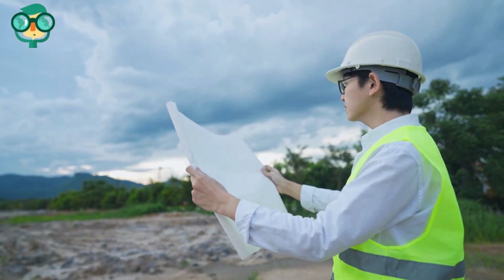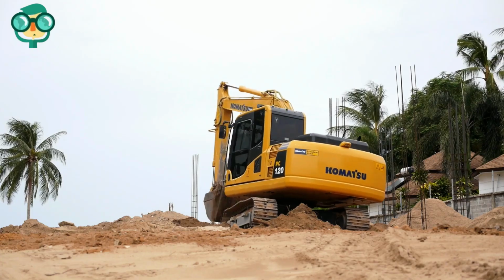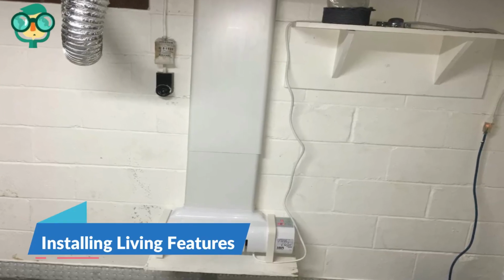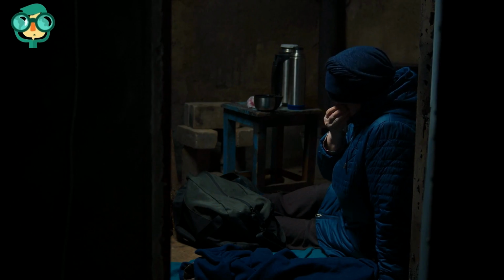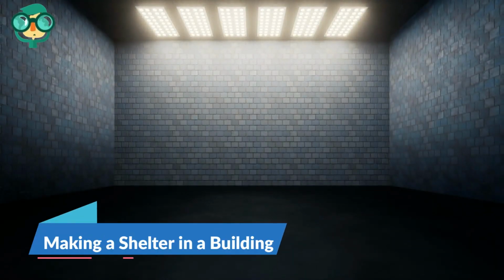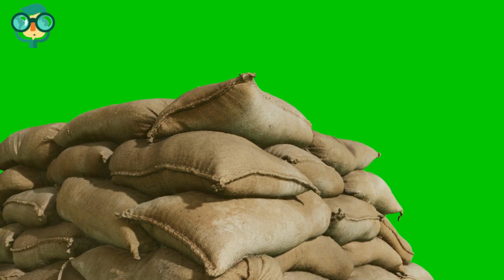How to Build a Fallout Shelter in Your Home? How to Make a Fallout Shelter?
Building a fallout shelter in your home is a serious undertaking and should only be done if you have a genuine concern about the risk of nuclear fallout or other types of emergencies. It's important to note that building a proper fallout shelter can be expensive and may require professional assistance. Here are the general steps you can follow:

Assess the Need:
Determine if building a fallout shelter is necessary for your location. This decision should be based on the level of threat in your area, local government recommendations, and your personal risk assessment.

Legal and Zoning Requirements:
Check with local authorities to understand any legal or zoning requirements for building a fallout shelter in your area. You may need permits or approvals.

Location Selection:
Choose an appropriate location within your home or property for the shelter. An underground location is generally the most effective, such as a basement or underground cellar. Ensure it's easily accessible and adequately ventilated.

Design and Construction:
Building a fallout shelter typically involves reinforced concrete walls and roof, as well as adequate ventilation, radiation shielding, and airtight seals. Depending on your budget and expertise, you may need to hire professionals for this step.

Radiation Shielding:
The shelter's walls should provide adequate radiation protection. Materials like concrete, lead, steel, or even earth can be used as shielding. Consult with a structural engineer or radiation expert for guidance on the appropriate materials and thickness.

Ventilation:
Ensure your shelter has a reliable ventilation system with filters to protect against radioactive dust and chemical agents. The ventilation should be designed to run on backup power in case of a power outage.

Supplies and Equipment:
Stock the shelter with essential supplies, including food, water, medical supplies, communication devices, flashlights, batteries, a first-aid kit, and sanitation supplies. Consider including entertainment items to pass the time during an extended stay.

Emergency Plan:
Develop a comprehensive emergency plan for your family, including evacuation procedures, communication protocols, and a designated meeting point.

Training:
Ensure that all family members are familiar with the shelter's location, how to access it, and how to use its equipment. Conduct regular drills to practice emergency procedures.

Maintenance:
Regularly inspect and maintain your fallout shelter to ensure it remains in good working condition. Replace expired supplies as needed.

Emergency Notification:
Stay informed about potential threats through official government channels and emergency alerts.

Remember that building a fallout shelter is a significant investment in time and resources. It should be done as part of a broader emergency preparedness plan that includes evacuation routes, communication plans, and the ability to monitor and respond to emergency situations effectively. Consulting with professionals, such as structural engineers and radiation experts, is crucial for ensuring the shelter's safety and effectiveness.